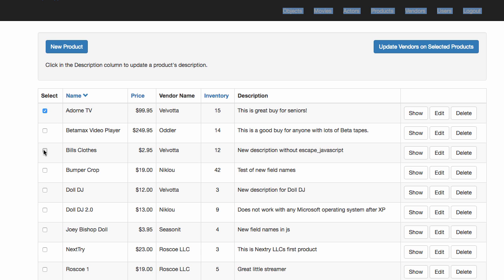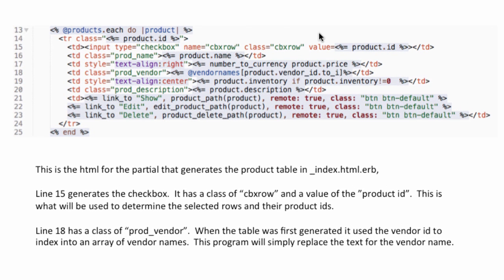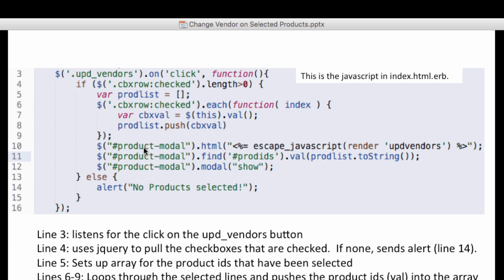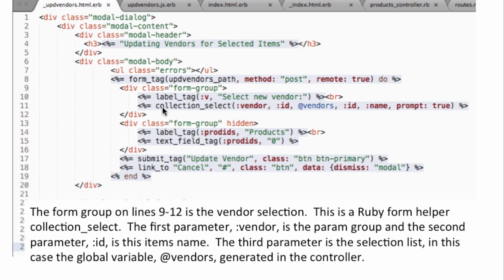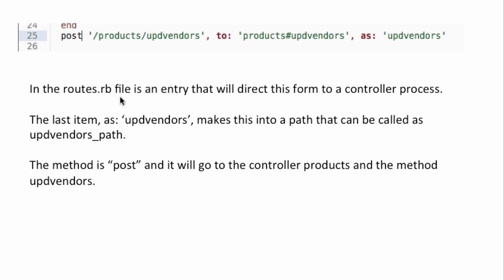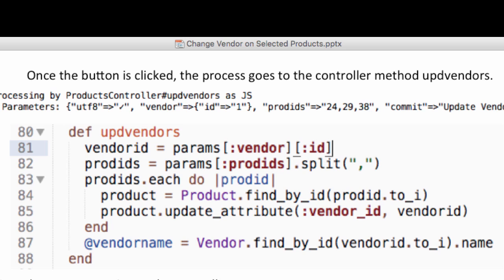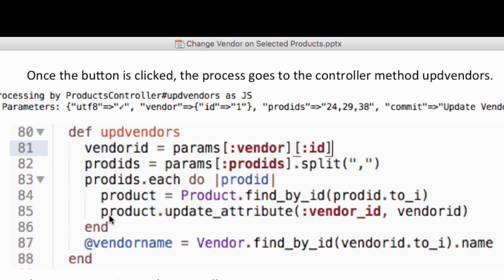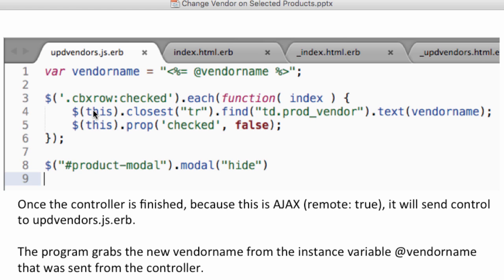Update Vendors on Selected Products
Using Ajax to update multiple entries in a table with Ruby on Rails